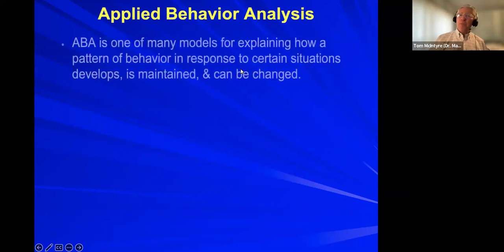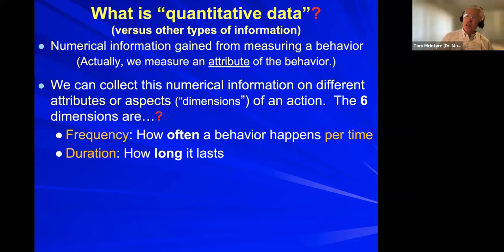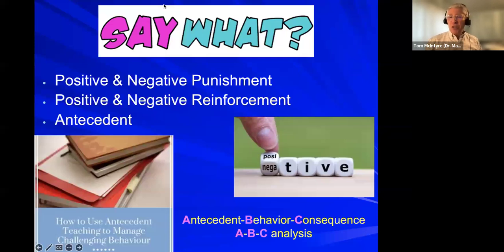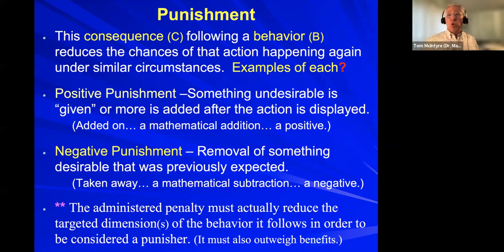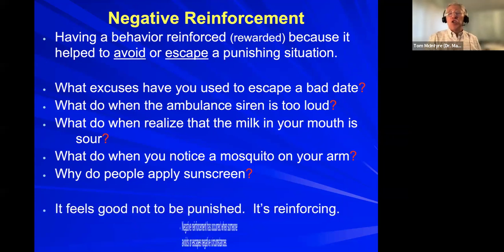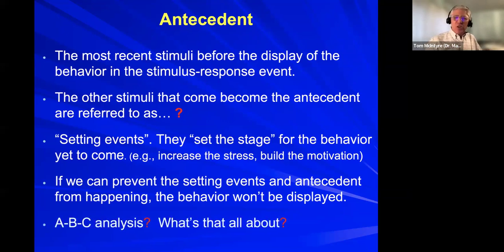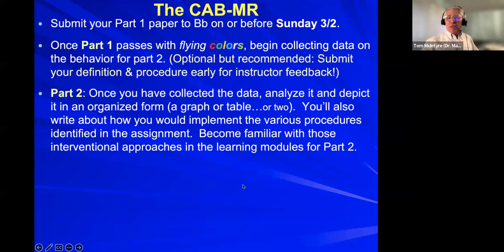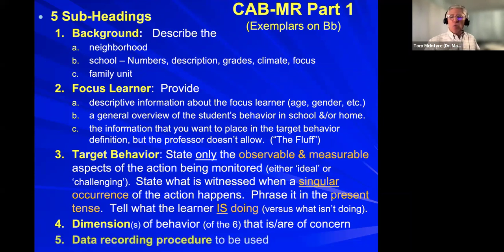702 2nd night 2025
This 48 minute video contains the material from the 2nd meeting of the spring 2025 semester.  It addresses the terminology and concepts of the Applied Behavior Analysis (ABA) theoretical model (needed for success on part 1 of the 3-part CAB-MR paper.  The video also describes the various parts of the Part 1 paper.
Dr. Mac presenting with Dr. Turner co-hosting.